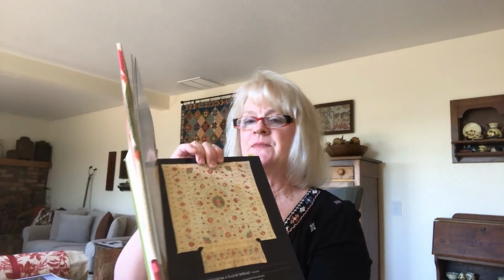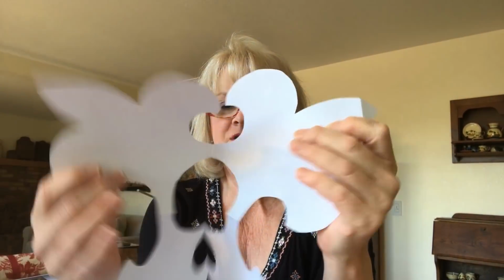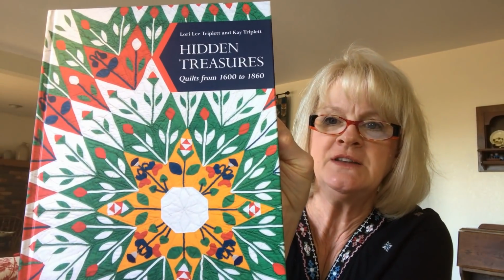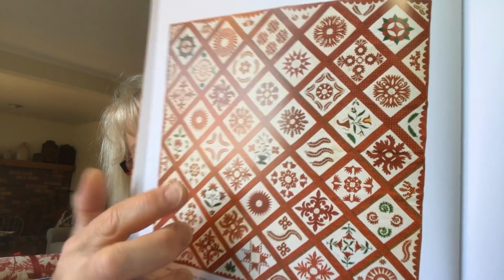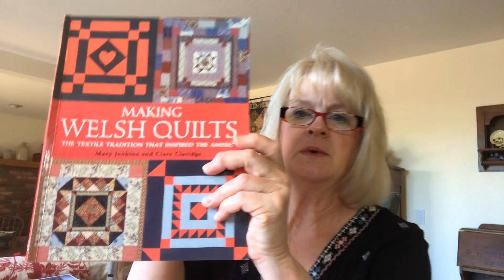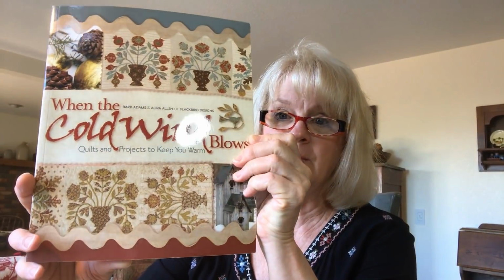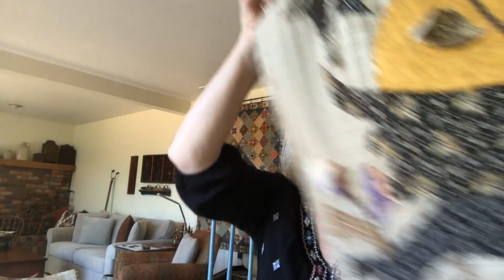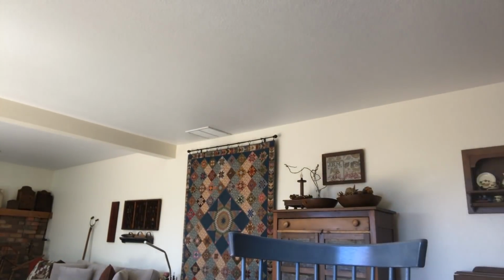FT #7 - " Special Edition Blackbird Designs QAL"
This is a video about the history of applique and my quilts for the Blackbird Designs Quilt Along Challenge hosted by @texstylust (Lori) and @Olivia B (Olivia)